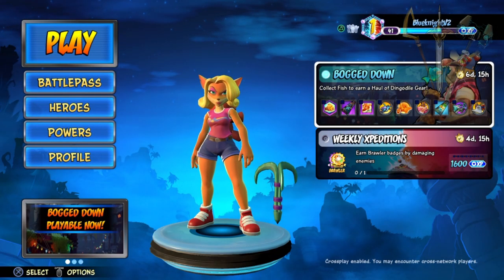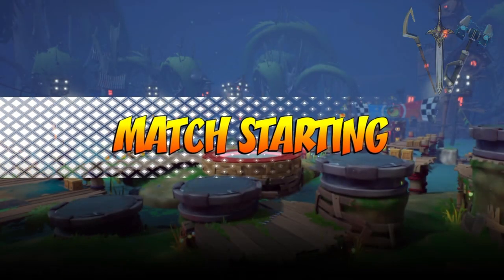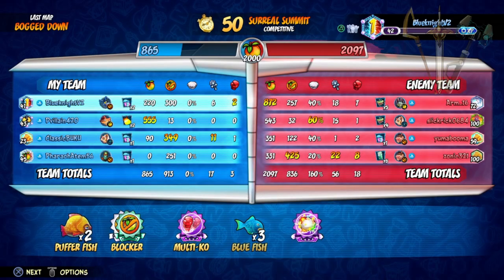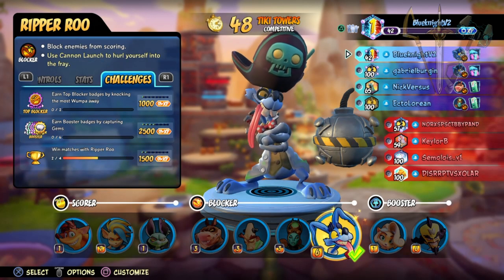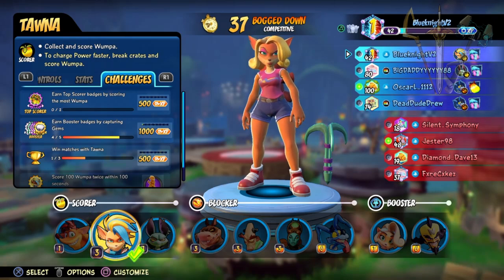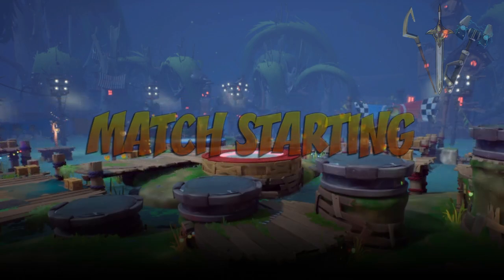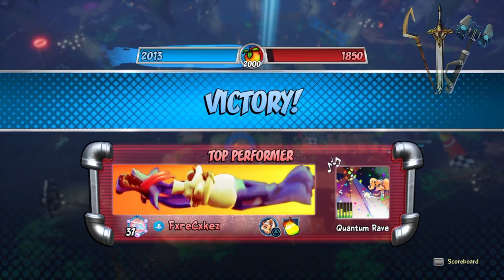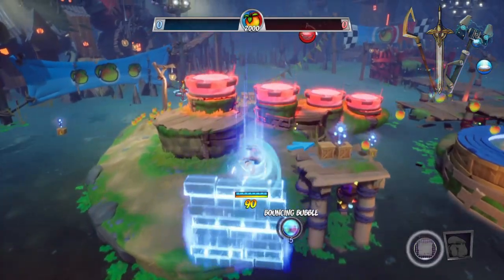Gone Fishin' & Gettin' Bogged Down! - Crash Team Rumble - NEW Map + Event!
Bogged Down, the newly released map for Crash Team Rumble. Just dropped this weekend, and today we're goin' fishin' for more than just Wumpa in this bayou! Let's jump in!